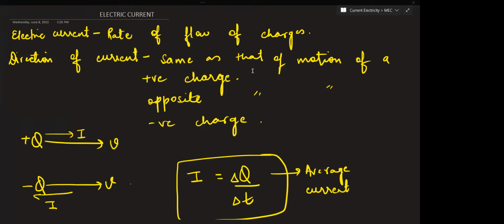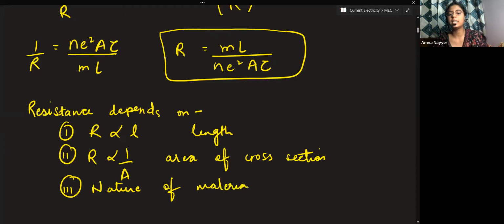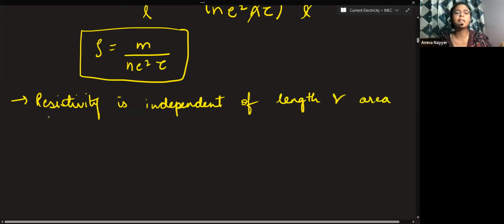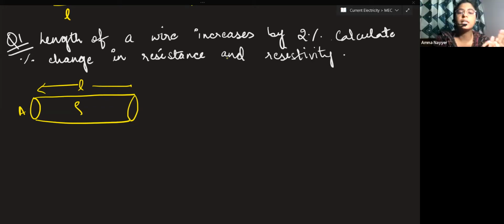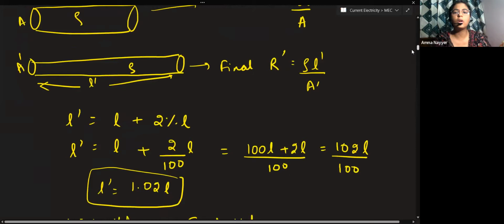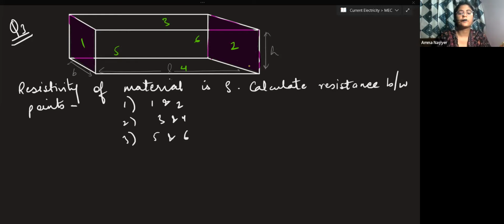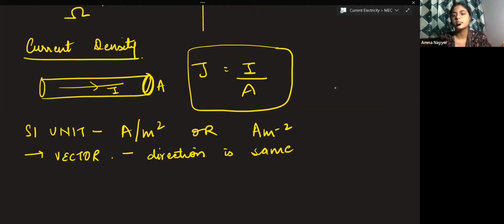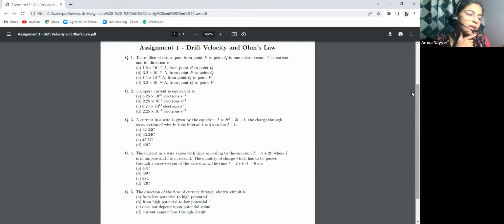Learnivio | Resistance and Resistivity | Current Electricity | Lect 2 | 12th MEC | 14-06-2022